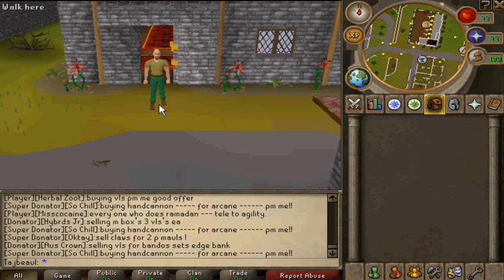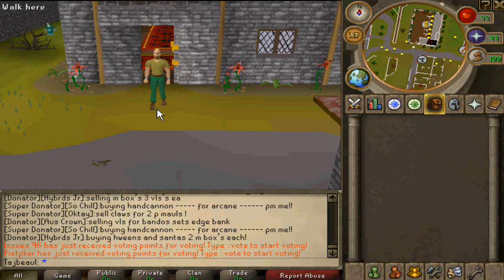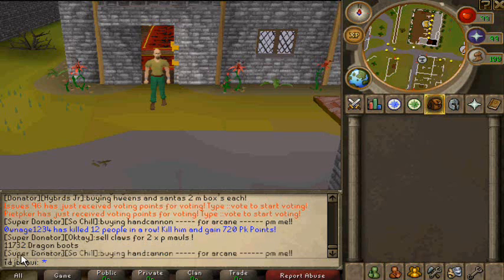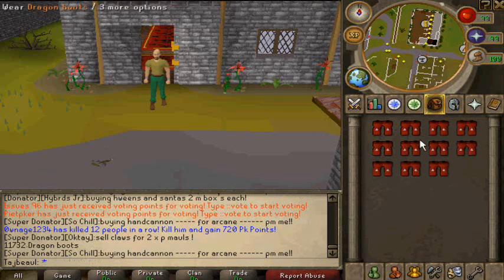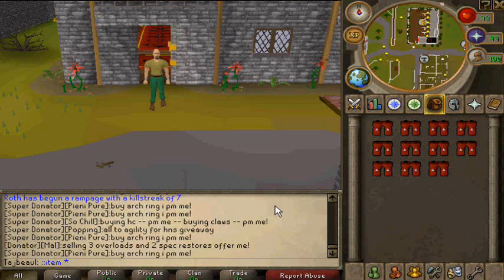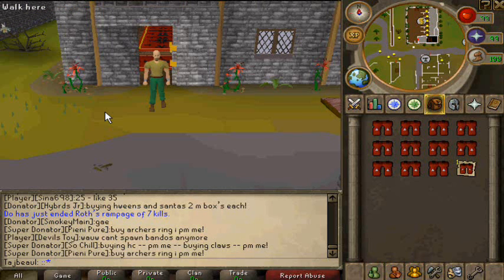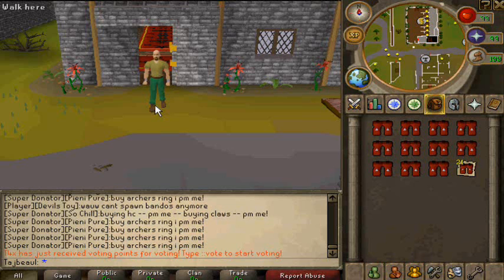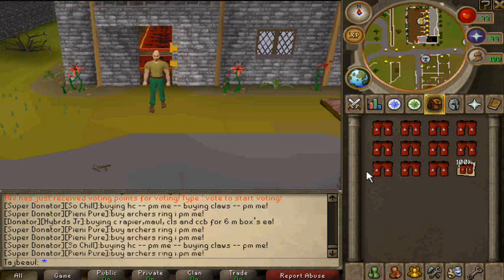recklesspk spawning guide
recklesspk is a rsps that is meant and built for pkers.